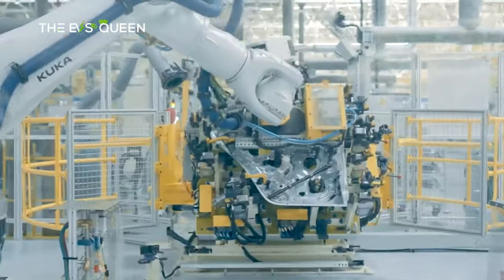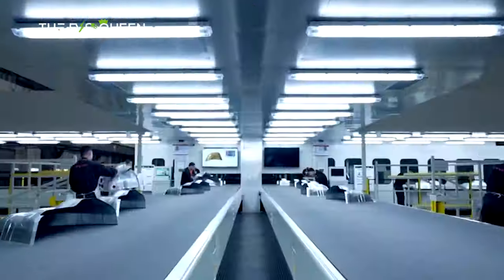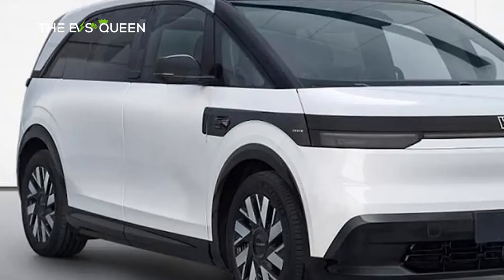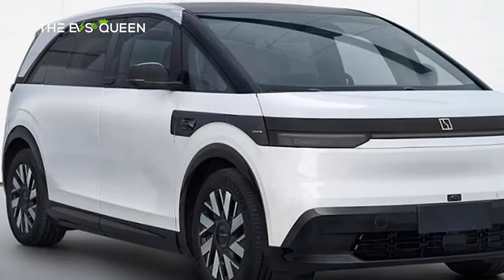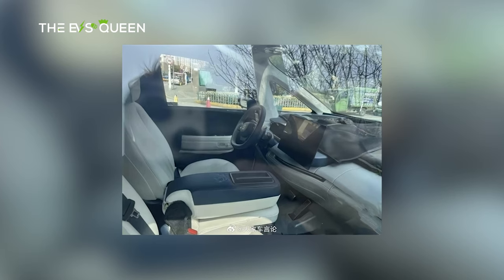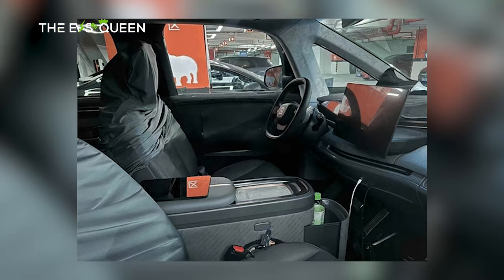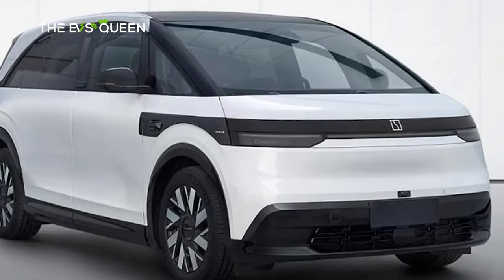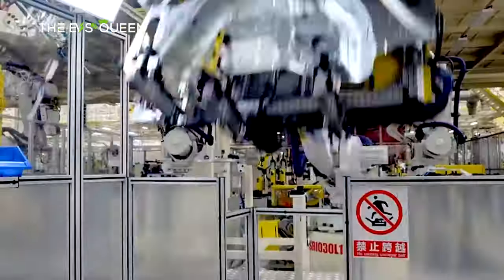Unveiling the Zeekr MIX: China's Latest Automotive Marvel